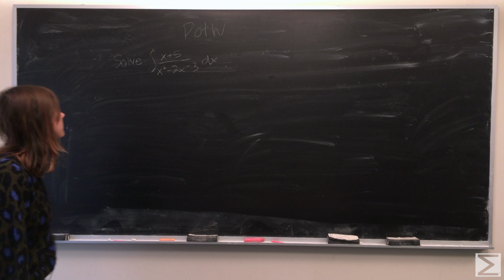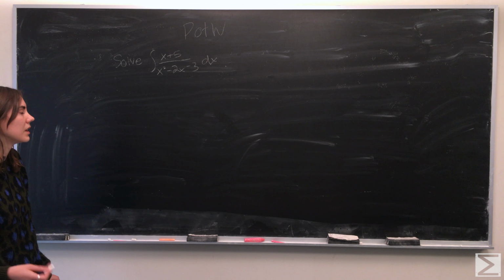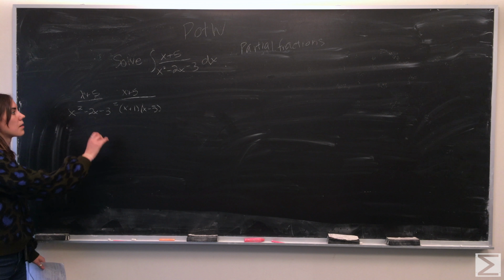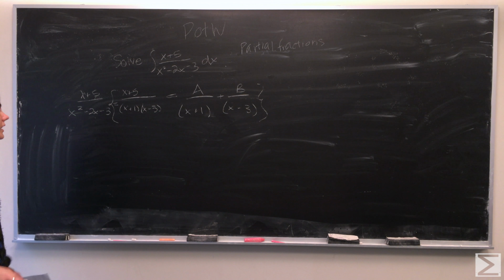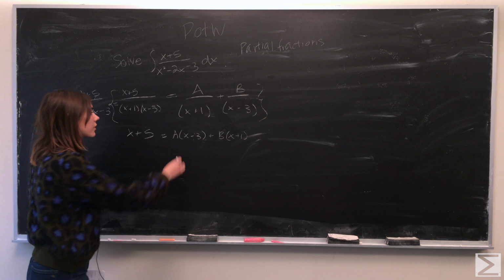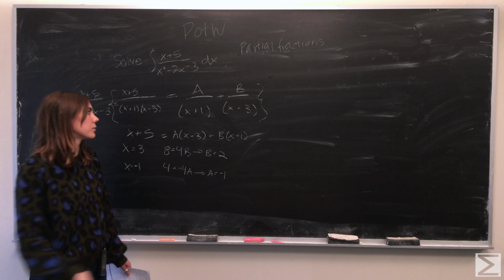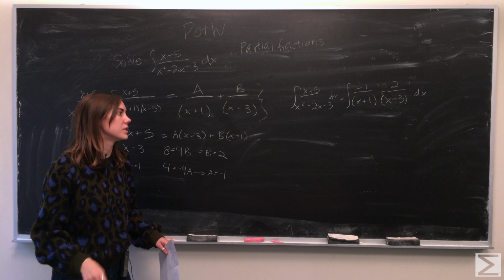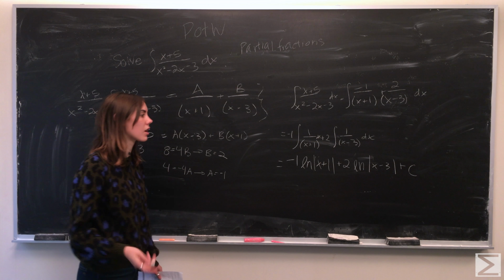PotW: Partial Fractions [Calculus]